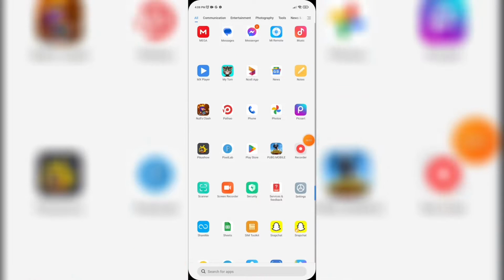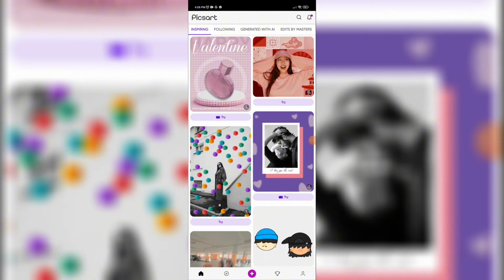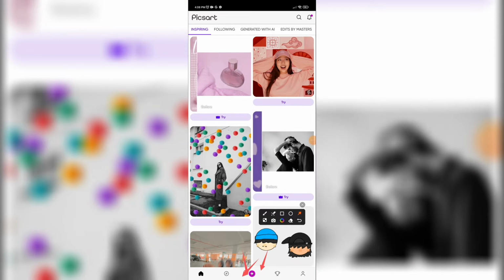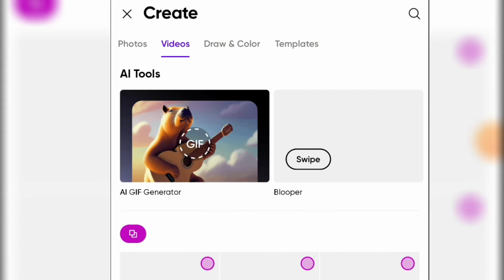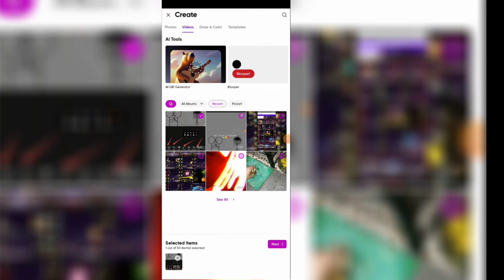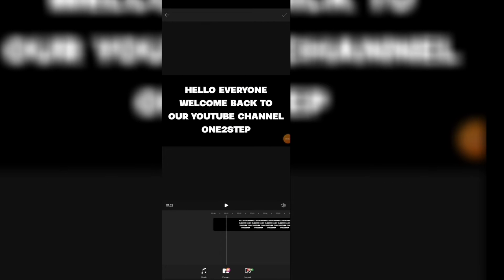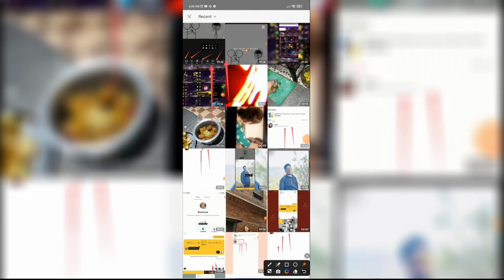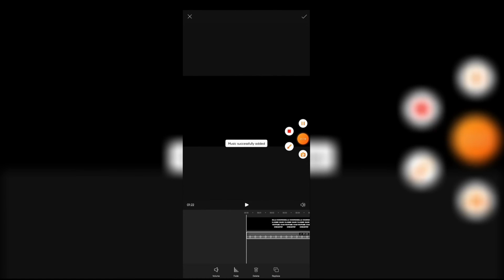How to Add Music on Picsart (2024) | Picsart Tutorial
Elevate your creativity in 2024 with our latest guide on adding music to your PicsArt creations!  Unleash the power of sound to enhance your visual masterpieces and take your editing game to the next level. Join us as we explore the seamless process of incorporating music into your PicsArt projects, turning ordinary images into immersive experiences. Watch now and discover the magic of syncing your favorite tunes with your visual art.